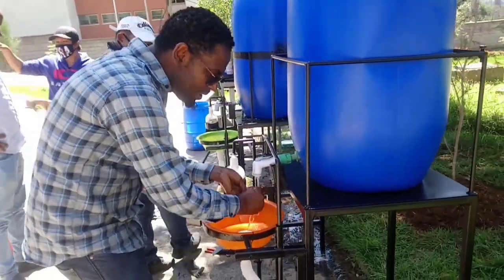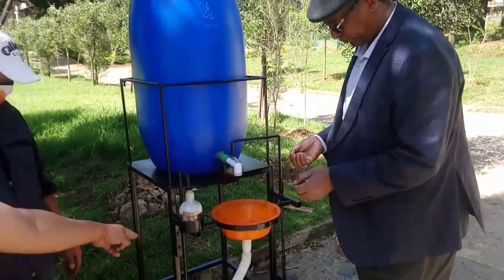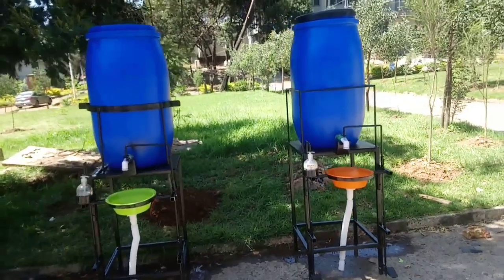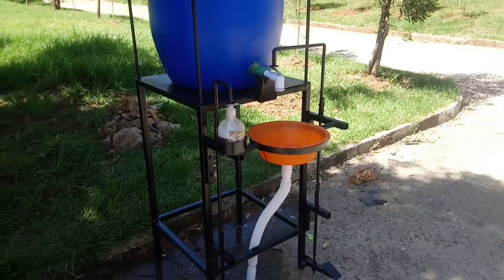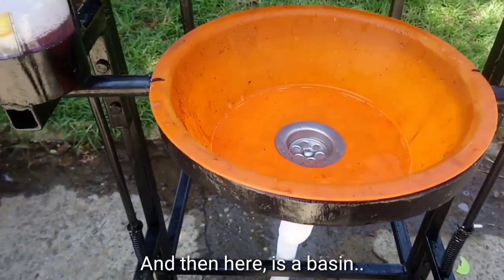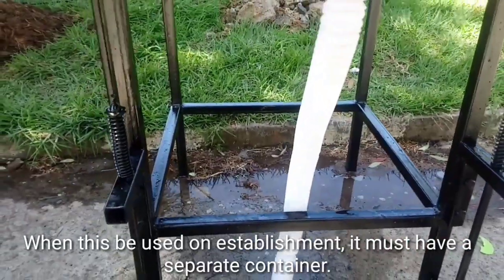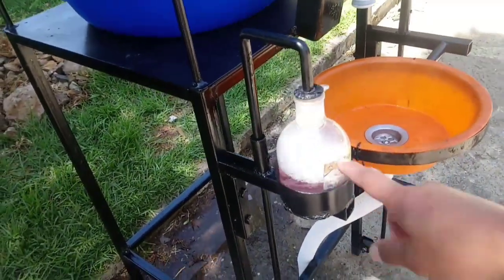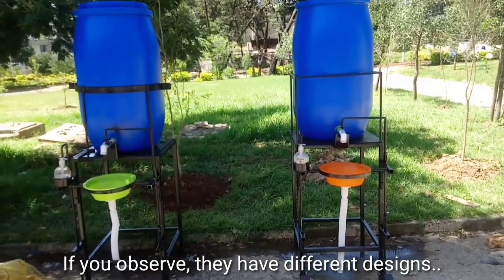Pedal Handwash | Covid-19 Prevention | Functionality of the project Part 2/2 video.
We hope to inspire people especially here in Ethiopia to D.I.Y or make their own like our project to help fight and prevent containing this pandemic virus. It is a simple project but may served good purpose.
Cheers to all my teammates!!..

If anyone would be interested, we can share to you the drawing plan or the blueprint of this project.

Thank you guys! and stay home, keep safe..